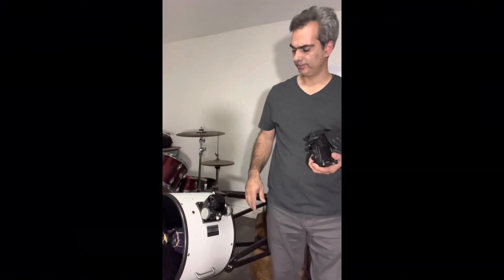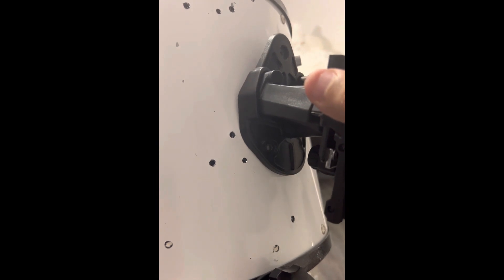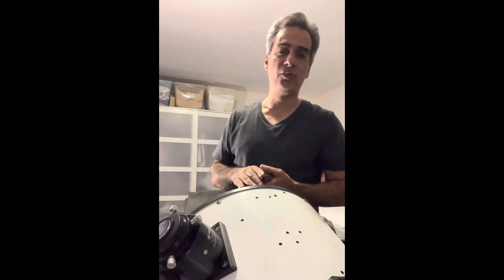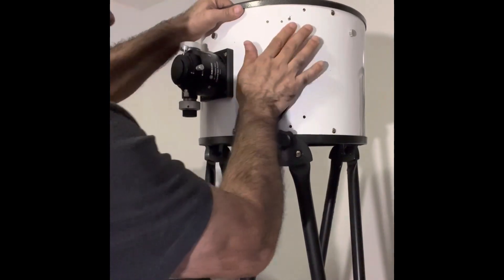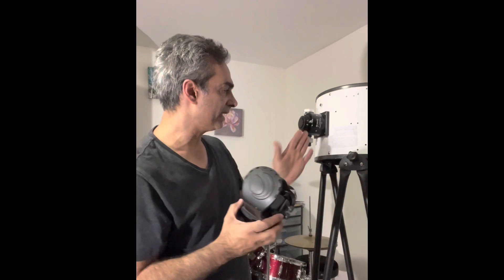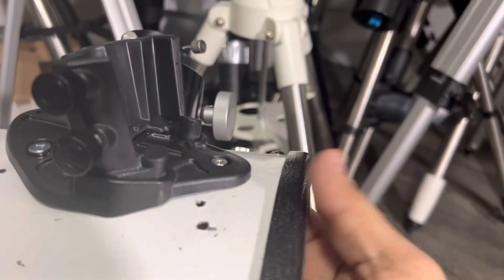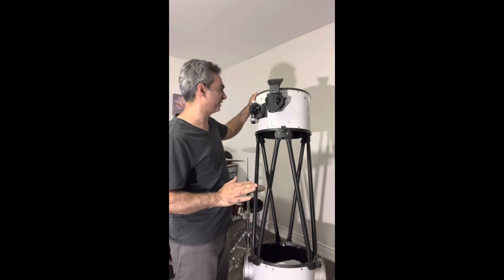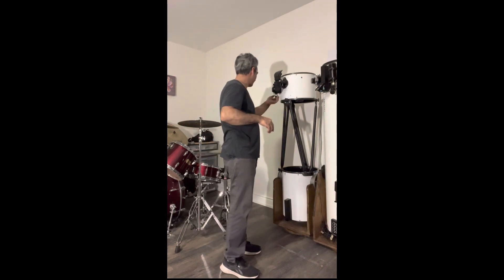make your scope a push goto for $60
I bought 2 of these later found out of astrohopper